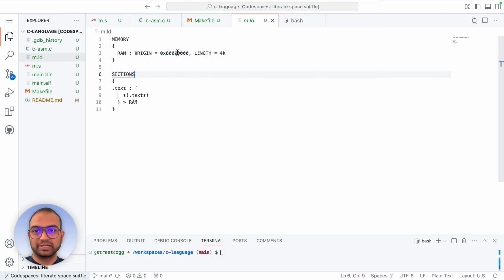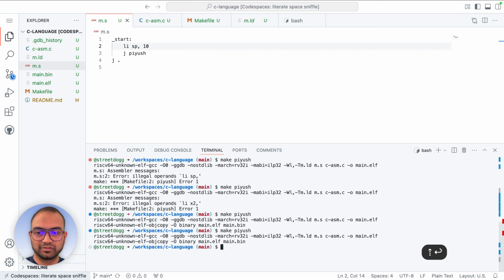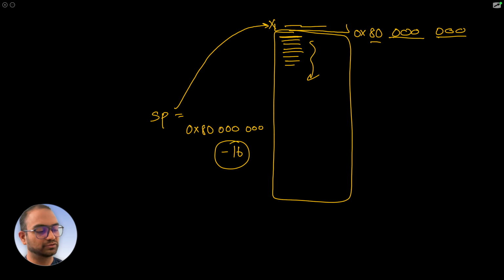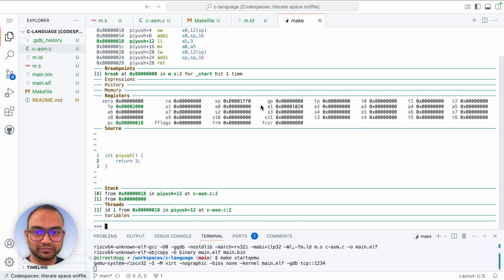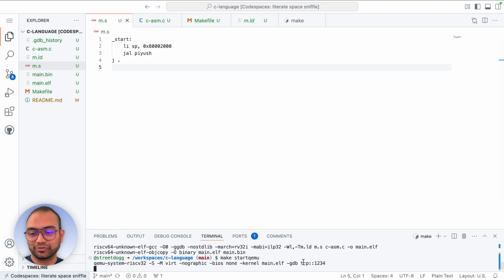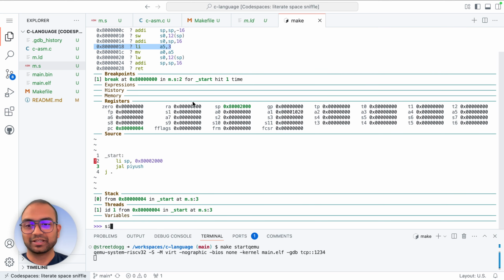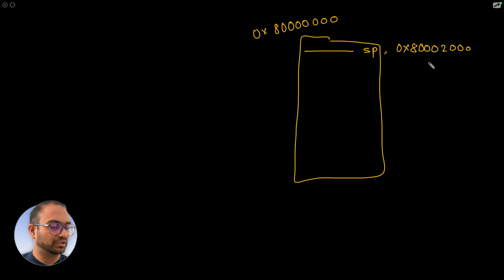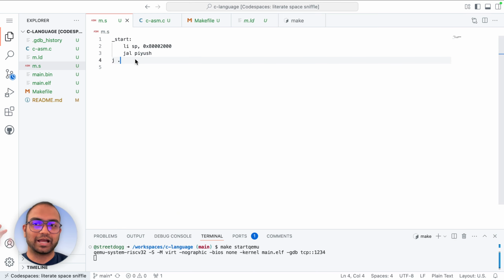Lecture 14: Getting CPU from assembly to jump to C program